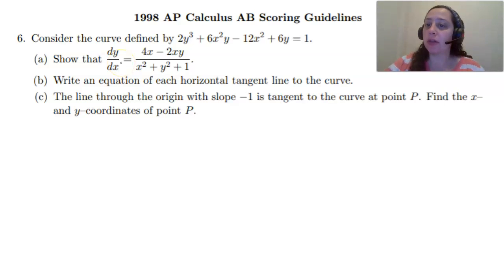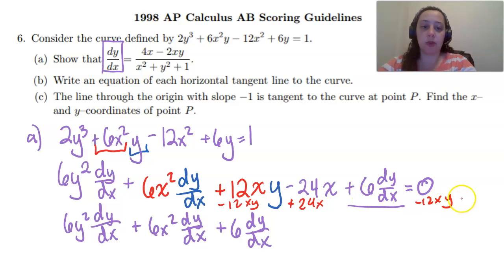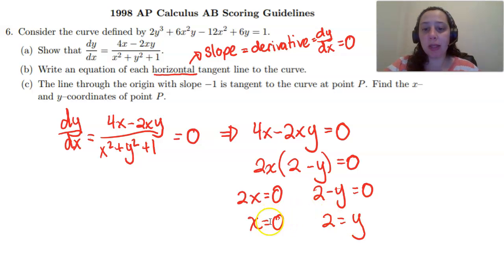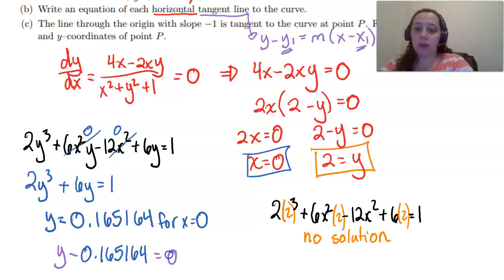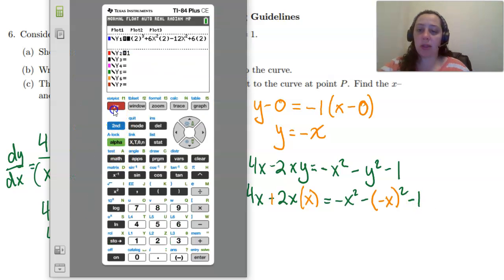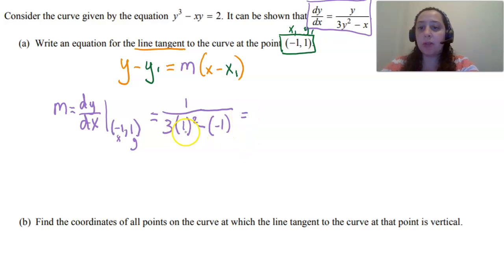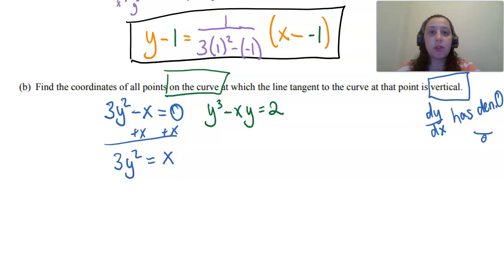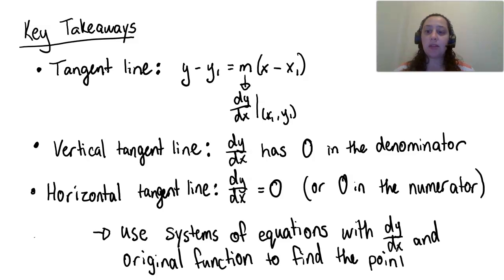Implicit Differentiation and Tangent Lines